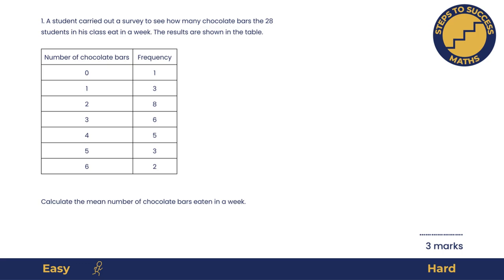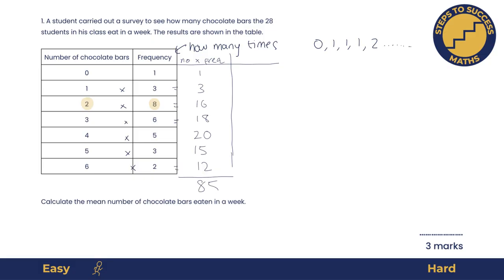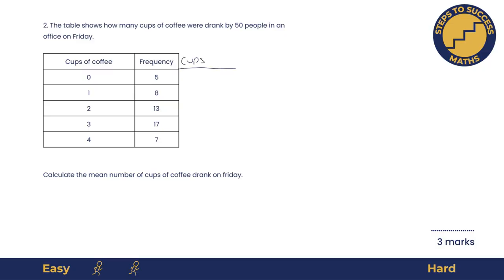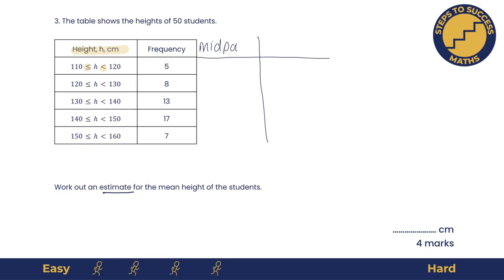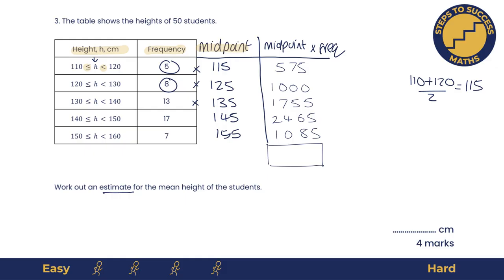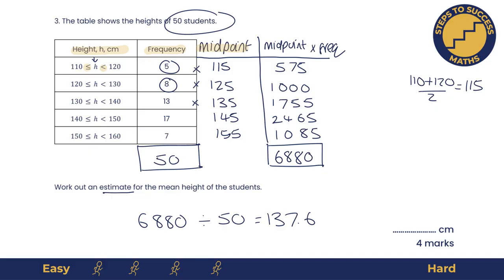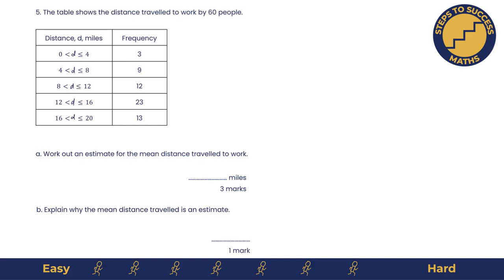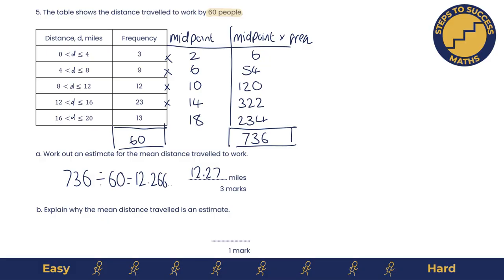Mean from a Table | GCSE Maths Easy to Hard Exam Questions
✍ FREE GCSE WORKSHEET: Mean from a Table (Easy → Hard)

In this video we solve GCSE IMean from a Table questions using exam-style questions, starting with easy examples and building up to harder GCSE exam questions.

- Mean from a frequency table
- Mean of grouped data
- Estimating the mean